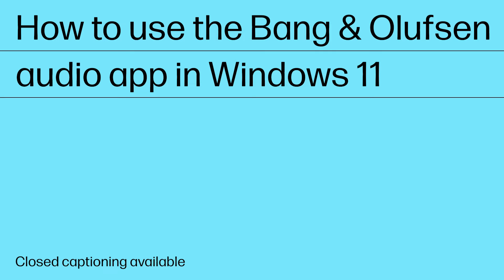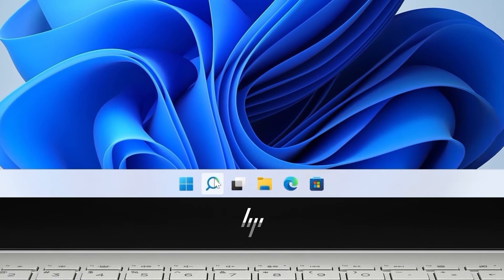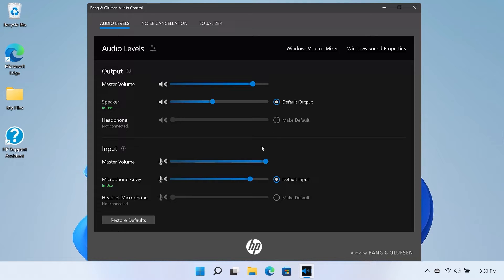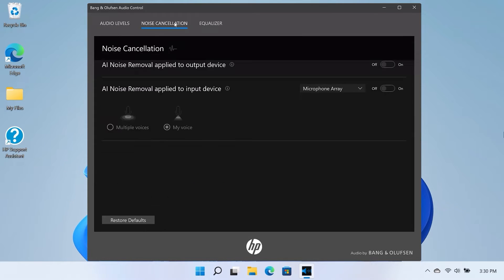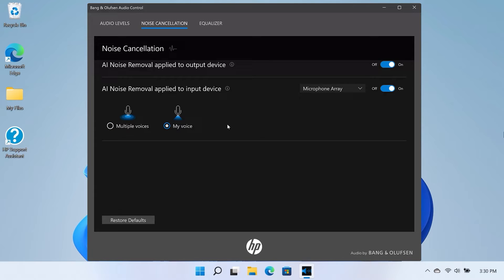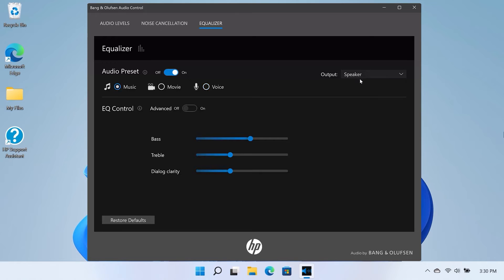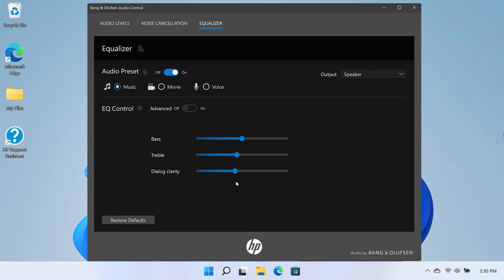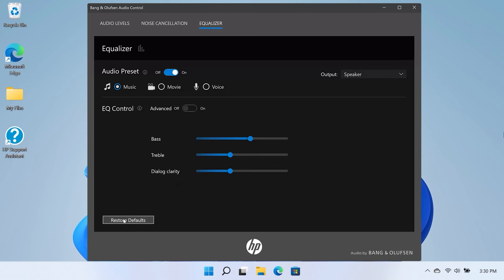How to use the Bang & Olufsen audio app in Windows 11 | HP Notebooks | HP Support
Learn how to access and use the Bang & Olufsen audio control app in Windows 11. This video covers the audio levels, noise cancellation, equalizer, and advanced settings within the app.